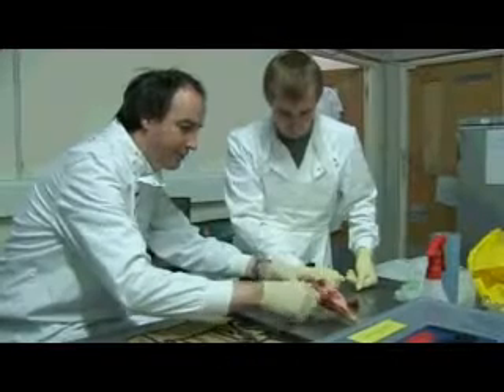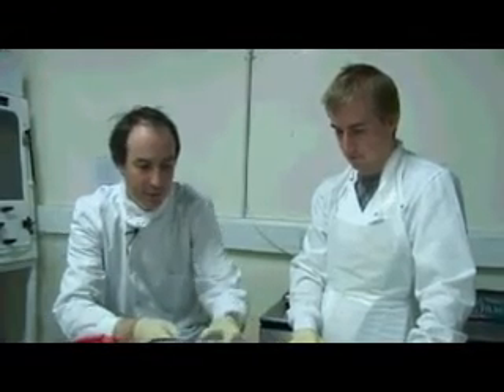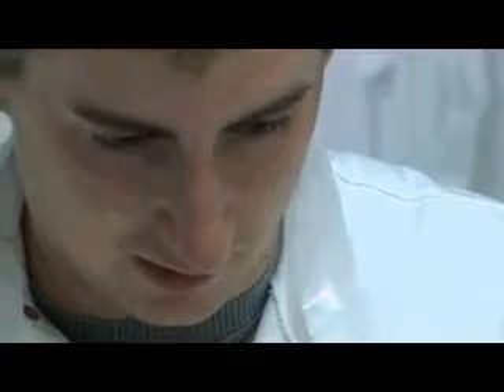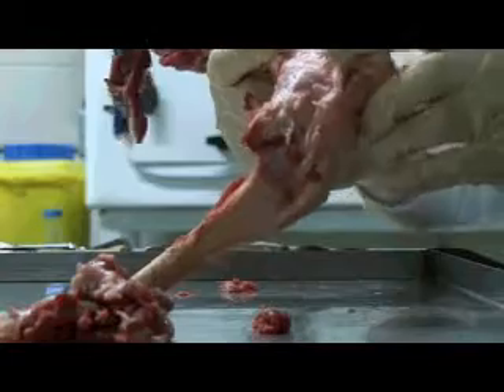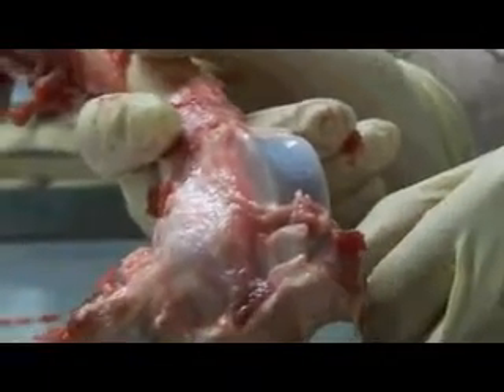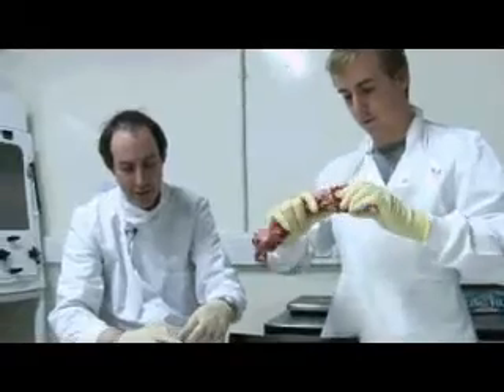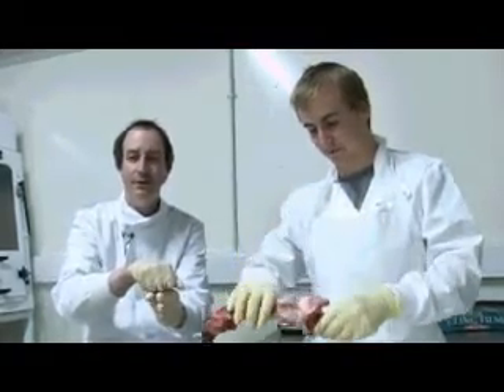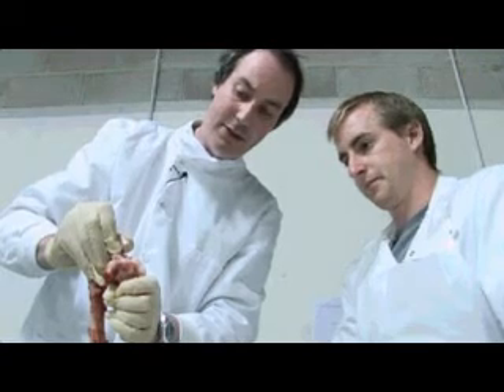Sheep's knee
Dr Donal McNally discusses anatomy with a student preparing to do research on the imapct of car imapcts. They are using a sheep's knee from a local butcher (the remnants of Donal's meal the previous weekend).